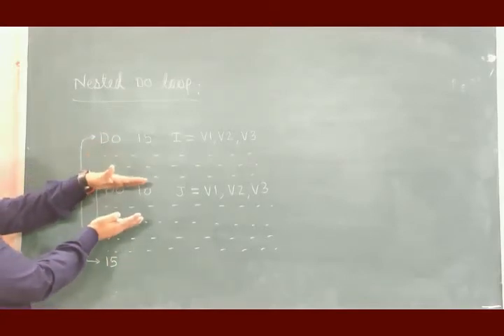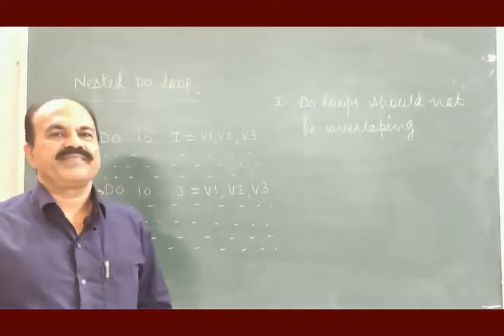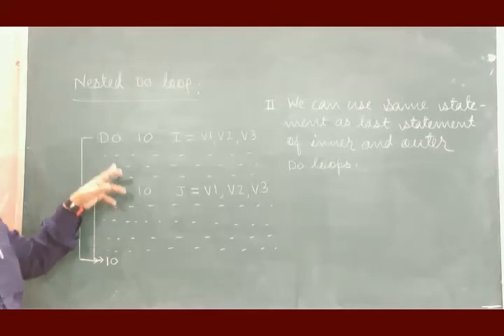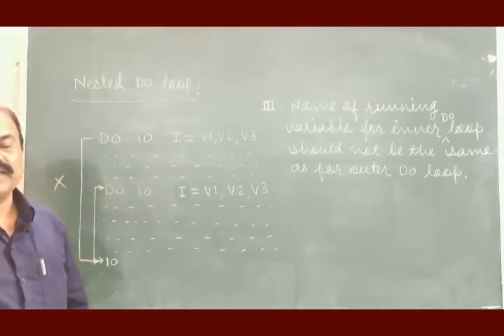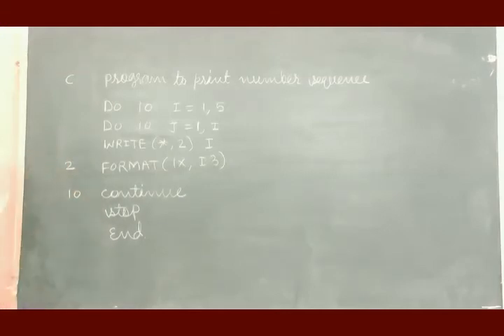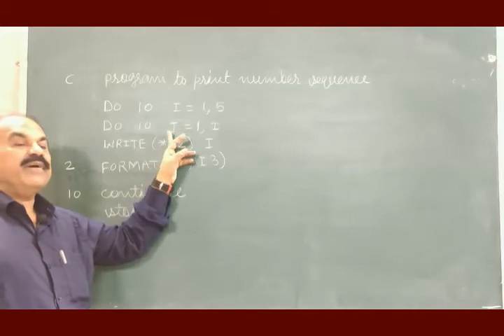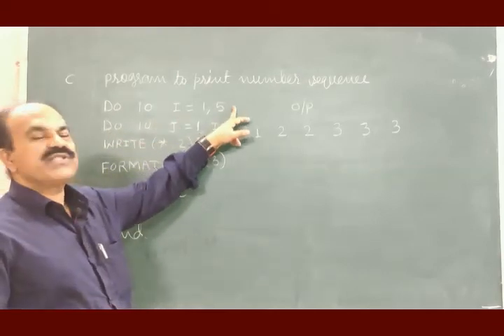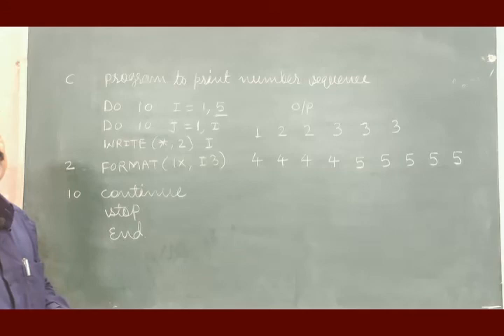9 B SC II NESTED DO LOOPS 1st Lecture